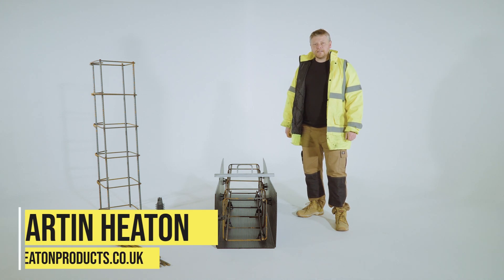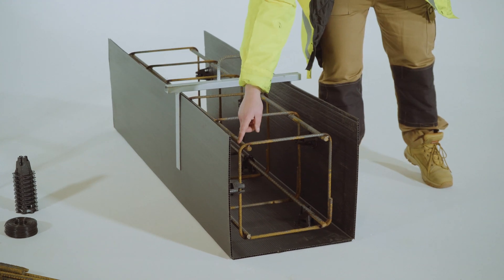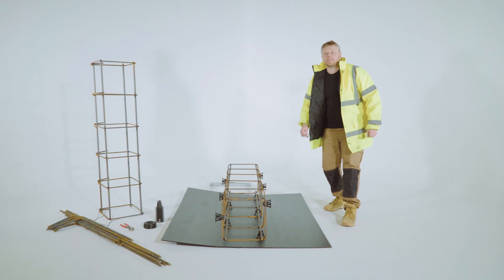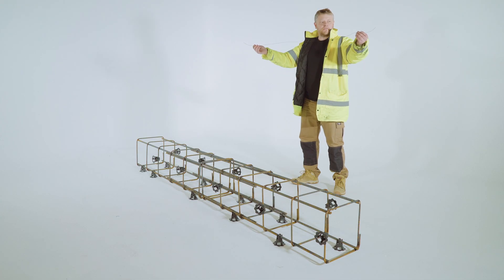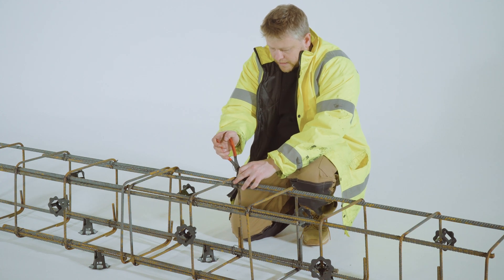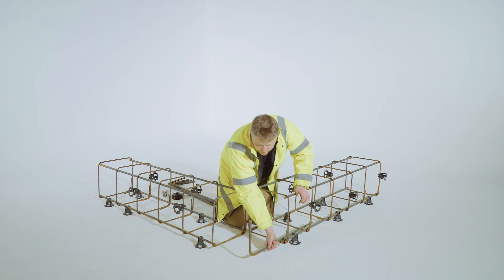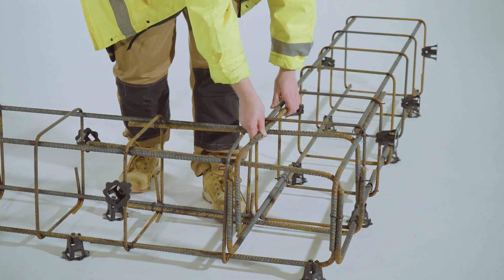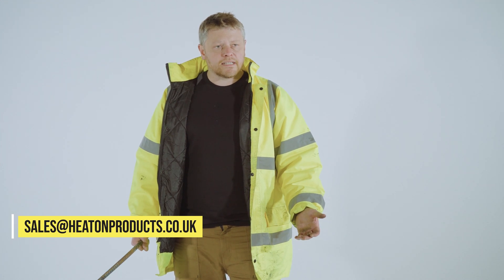What is Prefabricated Steel Reinforcement? A Simple Guide by Heaton Manufacturing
What is prefabricated steel reinforcement?

Here's a short guide to what prefab steel reinforcement is, as well as the basic reinforcement accessories we use to effectively place and join reinforcement.

Also covered:

- What plastic spacers are and how they're used.
- What corrugated beamform is used for.
- How to use a splice bar to join 2 steel cages.
- How to create a corner section of prefabricated steel cage.
- How to create a T section from prefabricated reinforcement cage.

Heaton Manufacturing is a leading UK manufacturer of prefabricated steel reinforcement, as well as reinforcement accessories and general construction supplies, in Derbyshire.

We stock standard cage dimensions for quick dispatch, and are happy to quote (no MOQ) for bespoke reinforcement projects from 50 - 50,000Kgs.

Send us your schedules now!

Let us know what you think we should cover in upcoming videos!